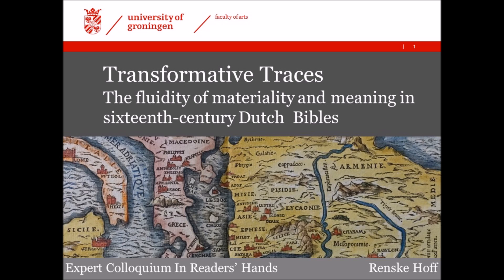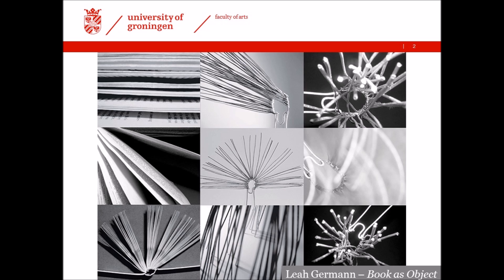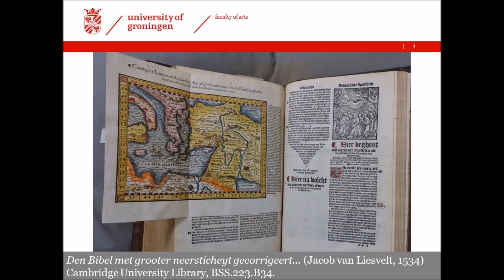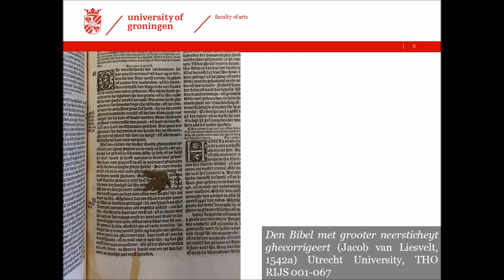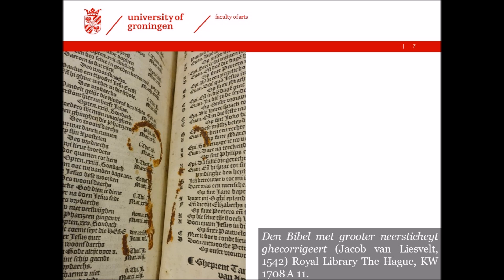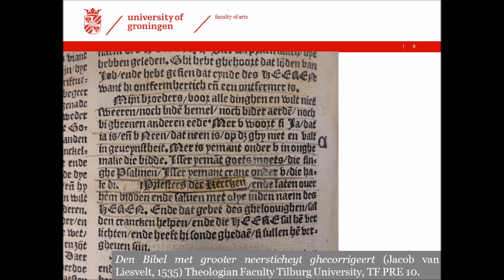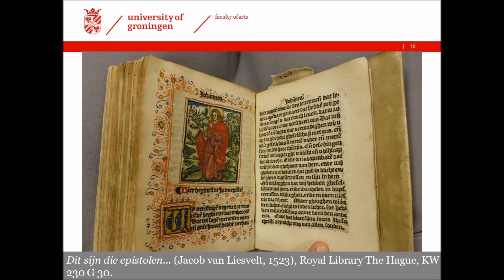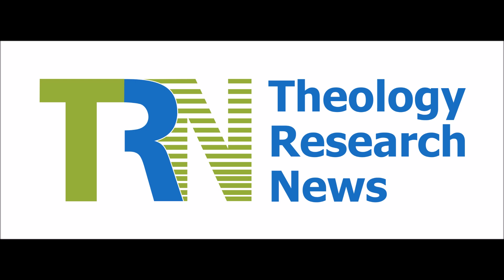Hoff on the Fluidity of Materiality and Meaning in 16th century Dutch Bibles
Renske Hoff on the Fluidity of Materiality and Meaning in 16th century Dutch Bibles